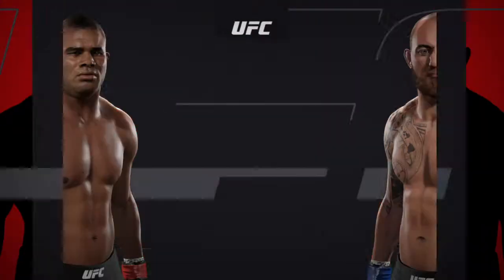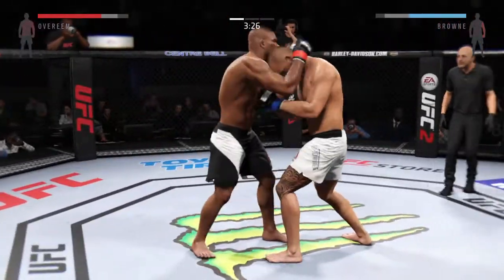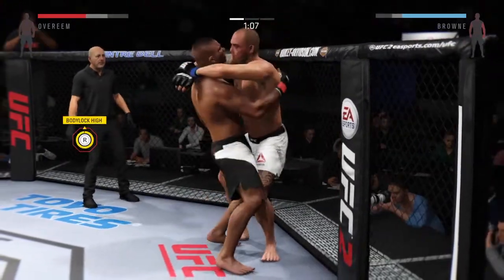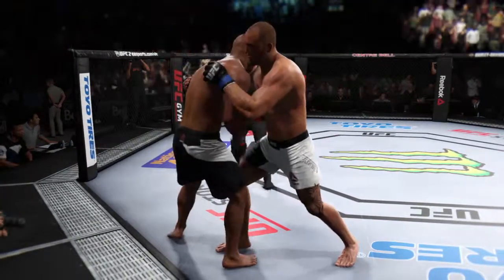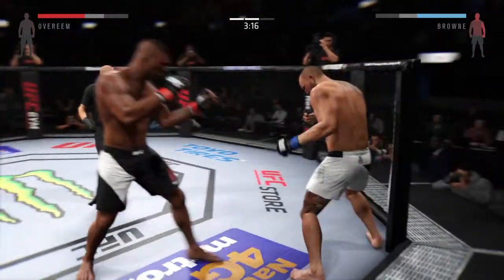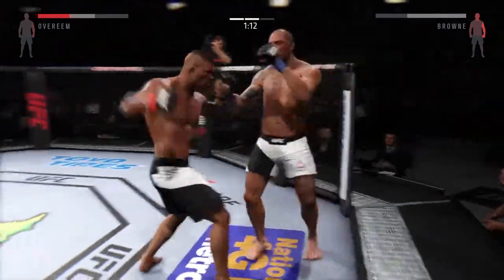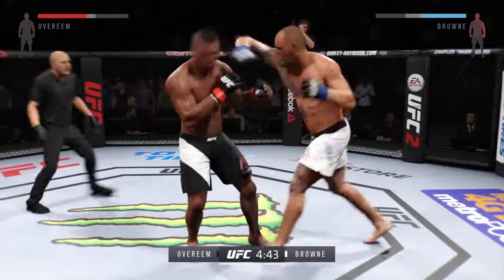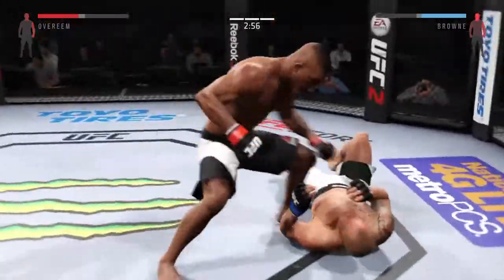Efc 166- Overeem (Warrior) vs Browne (Slikwillybrk)